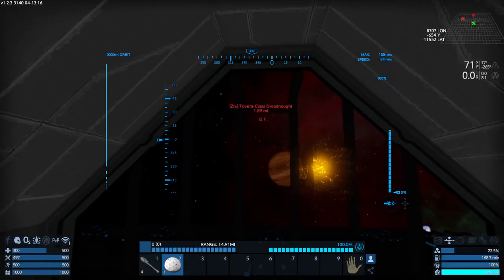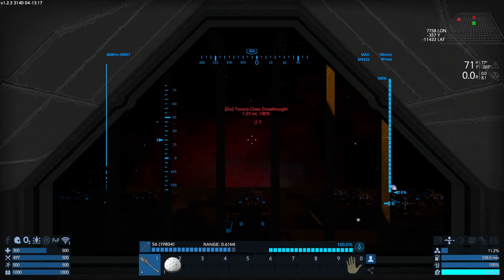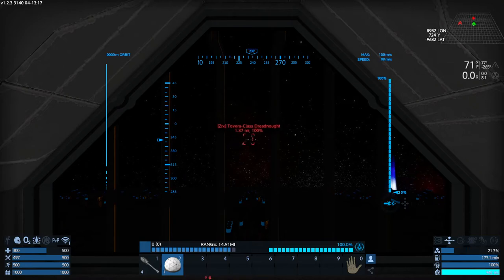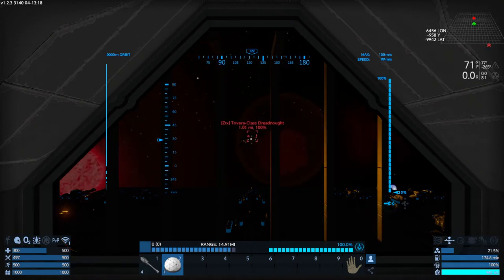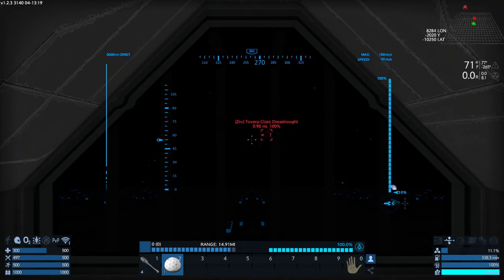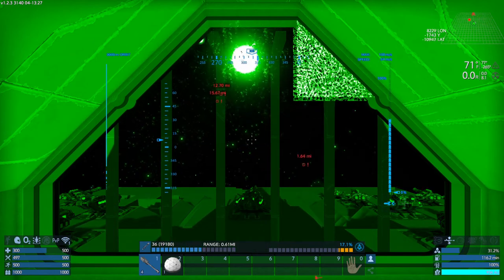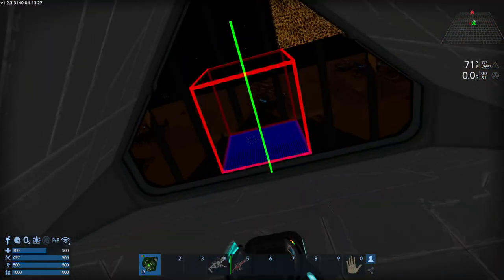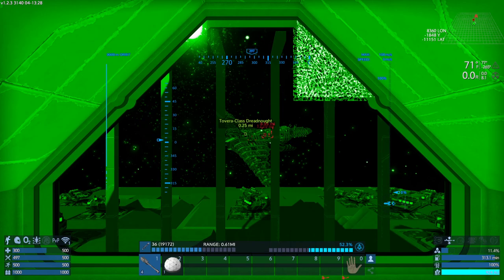Empyrion: Dreadnought meets Hammerhead...and gets HAMMERED!!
In this video, I take my newest concept CV, called the Hammerhead, against the Dreadnought.  The Hammerhead is still in development, but shows the big bad Dreadnoughts, aren't as bad as we thought when using the right ship!

I do have a design secret into this ship, but the intent is that the front of this ship is a floating combat steel brick, built to absorb all of the Dreadnought's shots.  I placed the Rocket Launchers back on the ship, to ensure they never get damaged or destroyed.  I talk about my strategy a bit during the video, but I go after the core while my turrets are focusing on other parts of the ship.